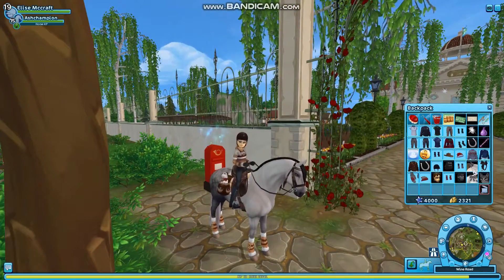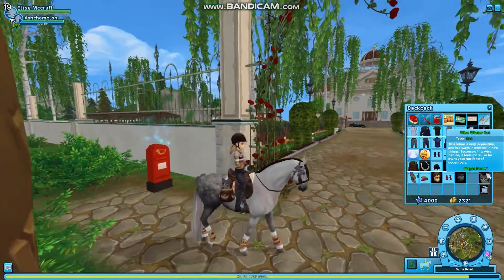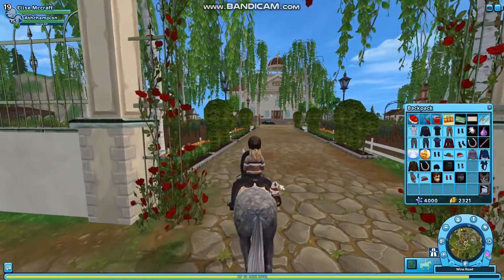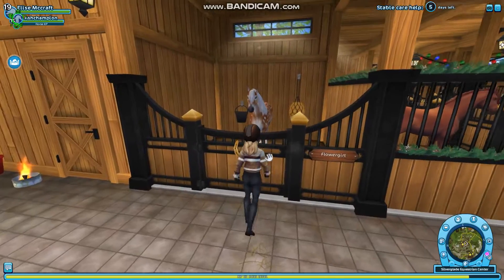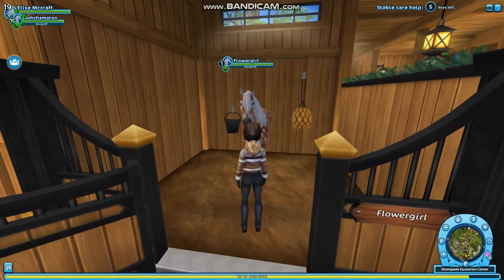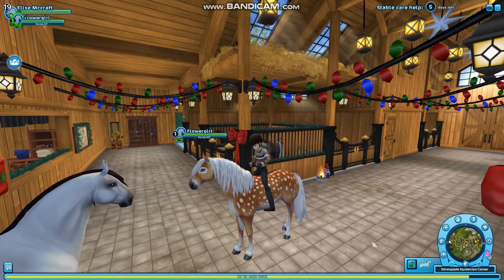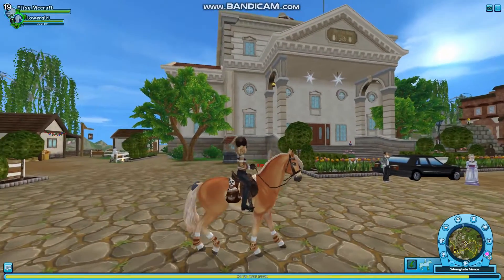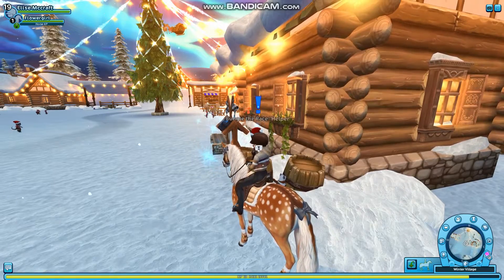Buying the Fawncy and New Race|~Weekly Updates~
☆Hello, I hope that you have enjoyed the video or will enjoy the video!☆
I enjoy making these, if you have any suggestions on video ideas, please put them in the comment section below!
SSO info
♡Character Name- Elise McCraft
♡Server- Meringue Cloud
♡Level- 19
♡Club- Autumn Dancers
♡Tick Tock- @pinkpeanut99